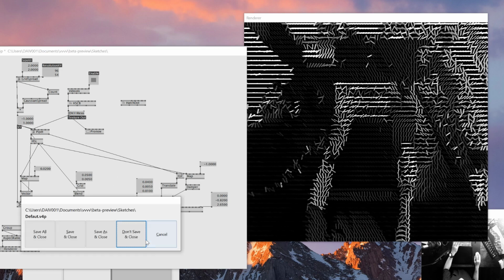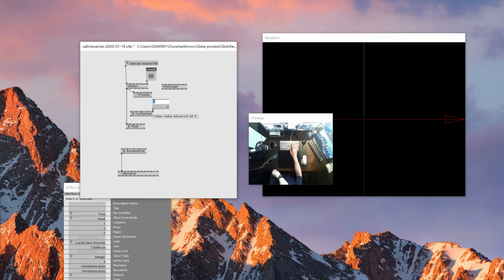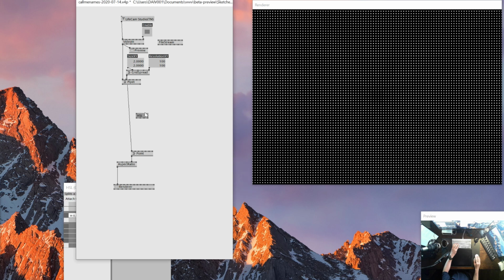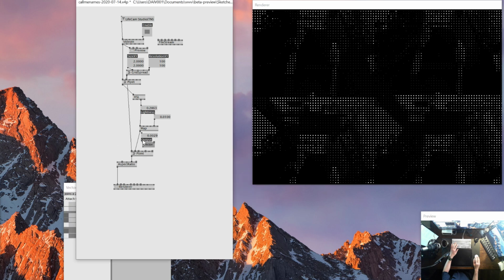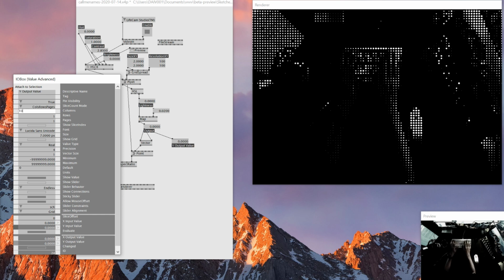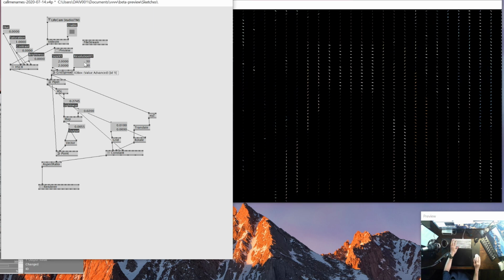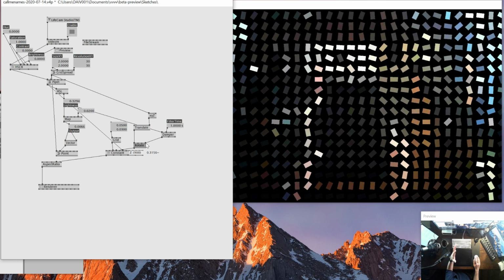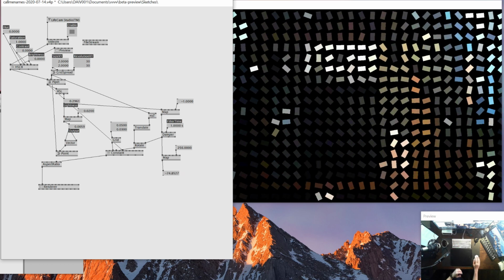vvvv beta Tutorial | Hatchdot Visual using Spreads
I've realized I've been doing too heavy stuff through my recent tutorial, so decided to go back more basics.

Recently I got ask on how to create this kind of hatch dot visual which is sometimes useful for example if you want to control Stepping Motor through vvvv. I won't be covering how to control Arduino through it, but might be helpful to know how to get the value through it.

If you're interested in learning how to control Arduino through vvvv go check
vvvv (version) / girlpower/IO/Arduino
There should be a nice example patch with good documentation.